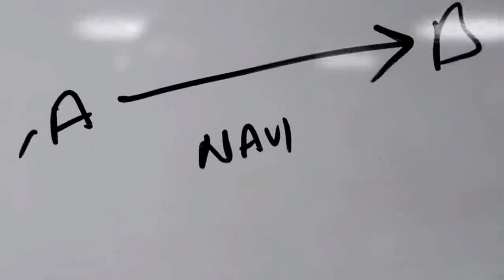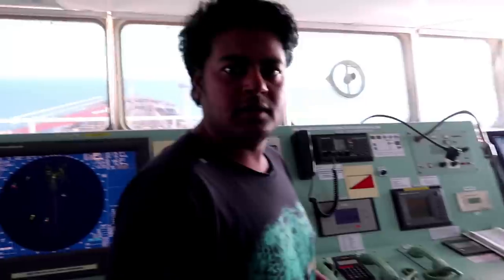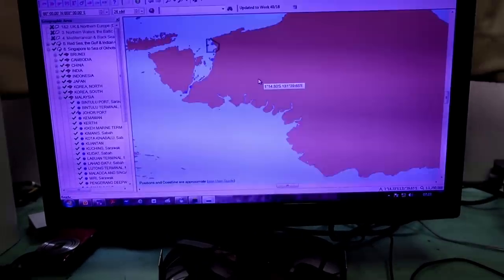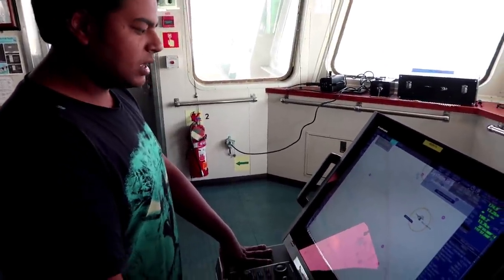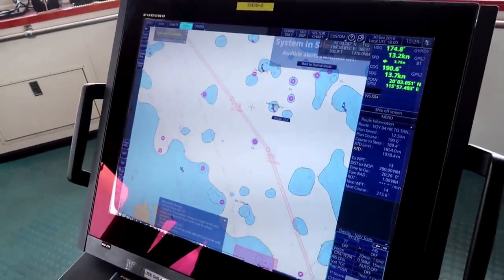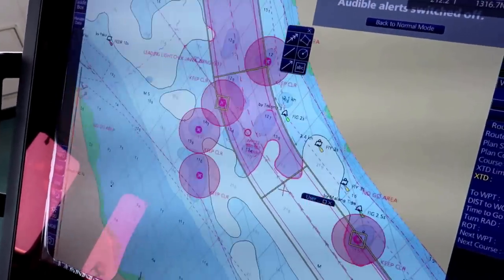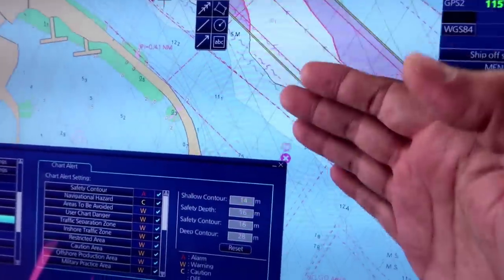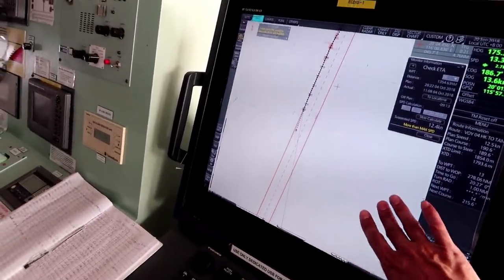Passage Plan for Navigation( Re Post)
Lifestyle Vlogging,Moto Vlogging and helping Guys inspiring to join merchant navy with all my experience while at vacation.

(Shipsailorsunil) for more detailed informations .

Music name- Music name- FortyThr33 X Epshteyn Delusion- Feat. Gina Livia by FortyThr33

Primary camera-Canon G7X Mark 2 and I PhoneXS